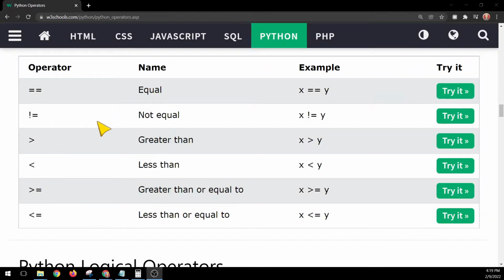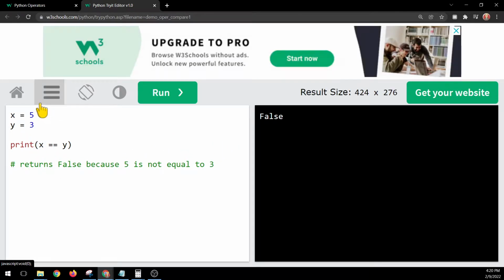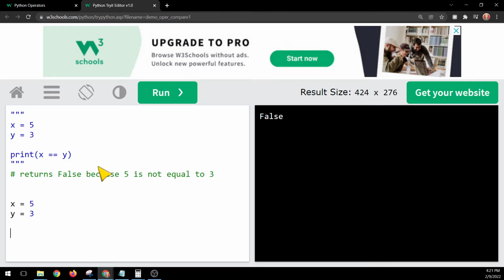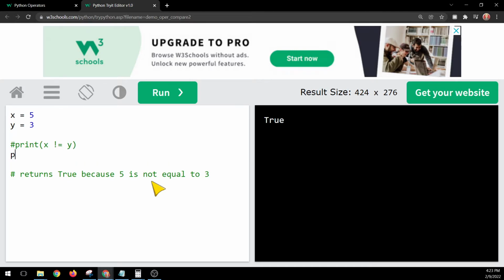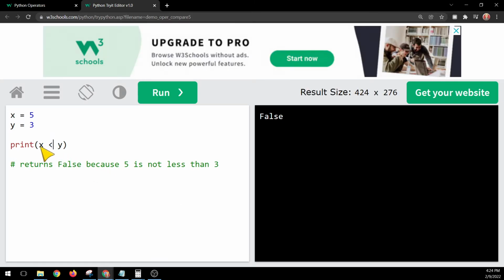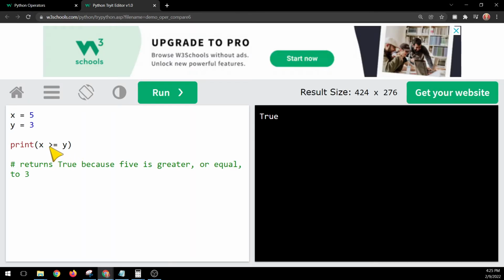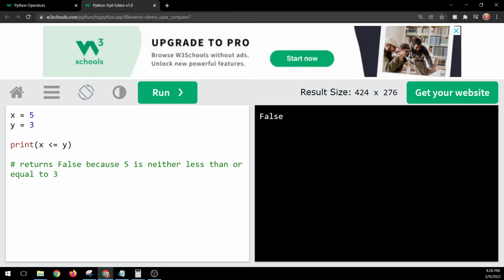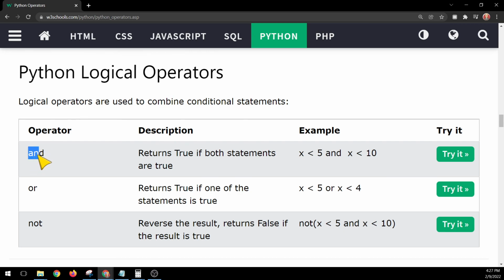W3schools Python - Comparison Operators - Code along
This is a coding follow along tutorial which goes over Python programming from the w3schools website. to code along.